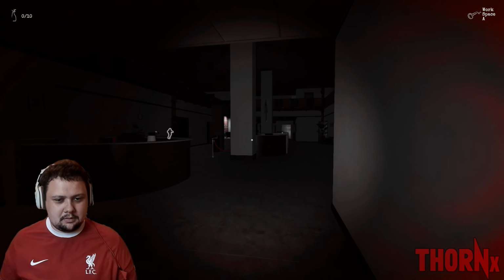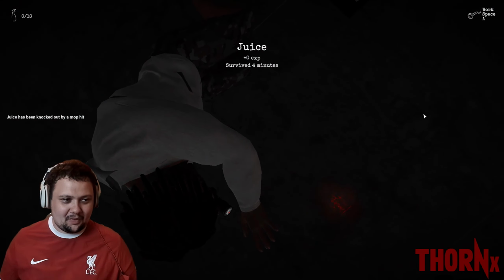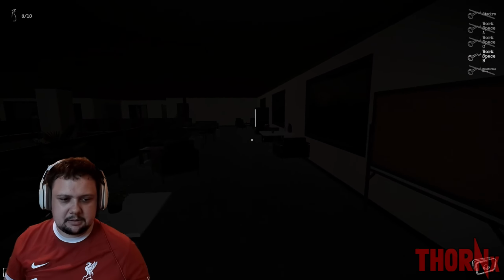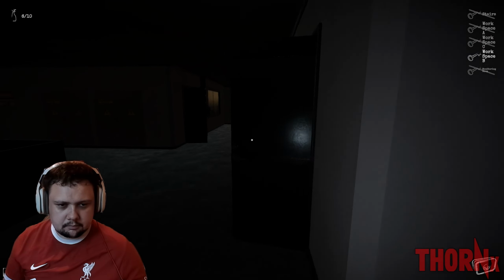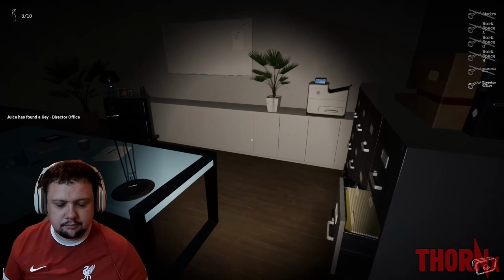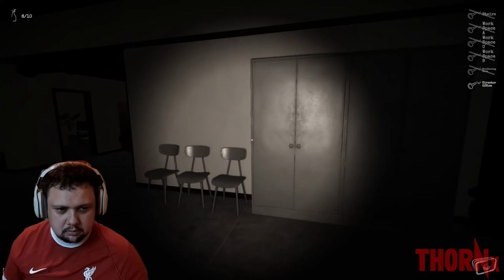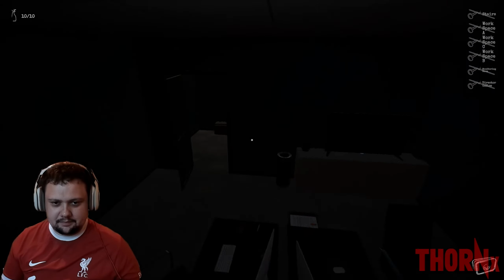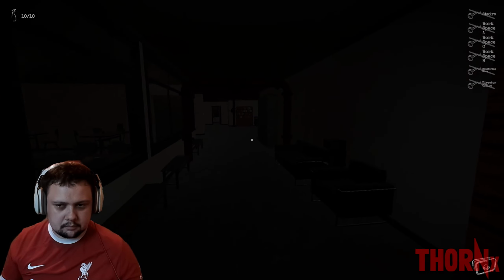A "BRAND NEW" HORROR GAME BY "UNSEEN INTERACTIVE" (MOP OF THE DEAD)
I have Tourette's syndrome. So in videos my Tourette's can be bad while im playing the game